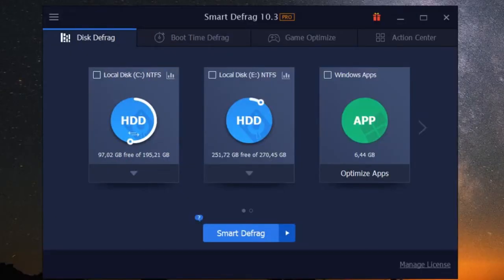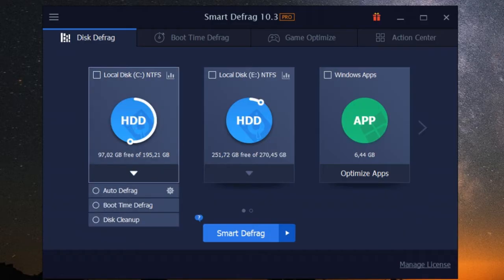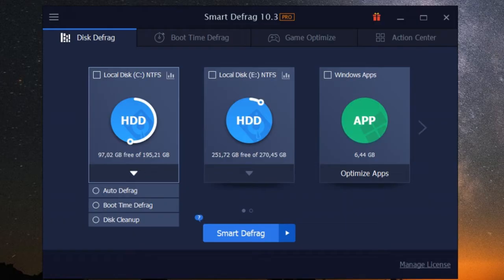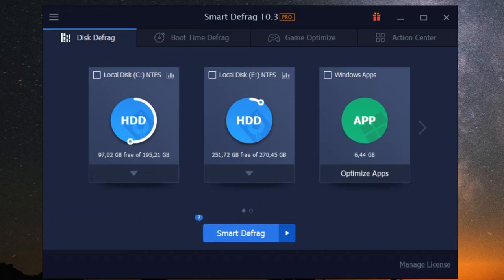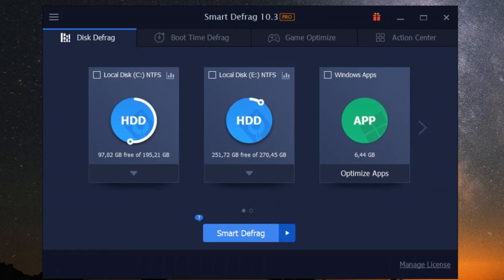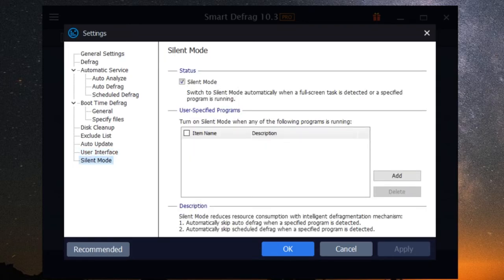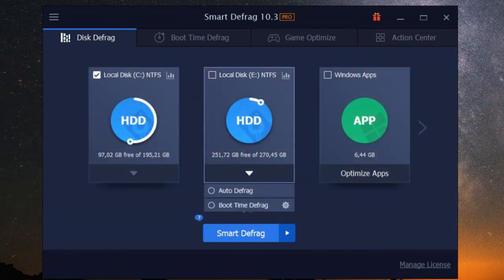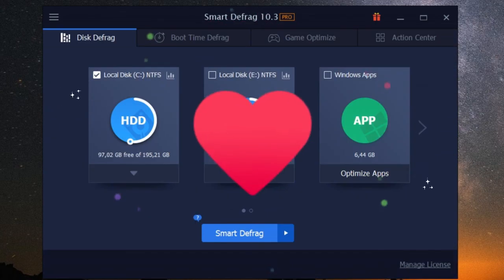Tingkatkan Performa PC Anda dengan IObit Smart Defrag 10 Pro | Ulasan dan Fitur 2025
💻 Tingkatkan performa PC Anda dengan IObit Smart Defrag 10 Pro, software defragmentasi terbaik yang mengoptimalkan hard drive dan SSD untuk kecepatan maksimal. Dalam video ini, kami membahas fitur-fitur unggulan, cara penggunaan, serta manfaatnya untuk memperpanjang usia perangkat Anda. Jangan lewatkan tips untuk meningkatkan efisiensi komputer Anda!

📌 Fitur Utama:

Defragmentasi disk otomatis dan manual.
Pengoptimalan game untuk pengalaman lebih lancar.
Performa cepat untuk SSD & HDD.
🌐 Tersedia untuk Windows 10, Windows 11, dan versi sebelumnya.

Dapatkan penawaran spesial dari IObit!

2024 IObit Xmas Best Selling Pack (1 PC) & 4 Free Gifts- Exclusive

Advanced SystemCare 18 PRO (1 PC) & 4 Free Gifts- Exclusive

Driver Booster 12 PRO (1 PC) & 4 Free Gifts- Exclusive

IObit Malware Fighter 12 PRO (1 PC) & 4 Free Gifts- Exclusive

IObit Uninstaller 14 PRO (1 PC) & 4 Free Gifts- Exclusive

IObit Software Updater 7 PRO (1 PC) & 4 Free Gifts- Exclusive

🔑 EED44-B3940-C683D-7A2B0
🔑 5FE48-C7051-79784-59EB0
🔑 D744A-2E00D-4EAAE-C8BB0